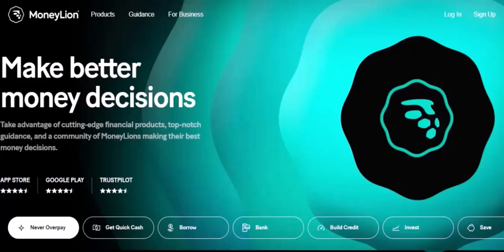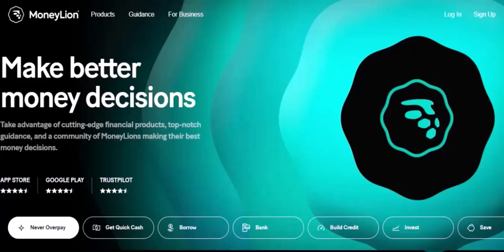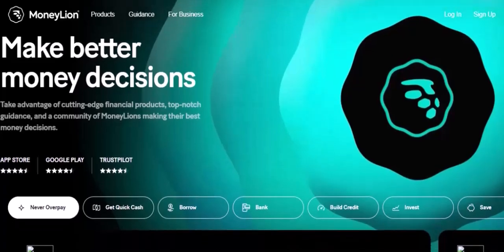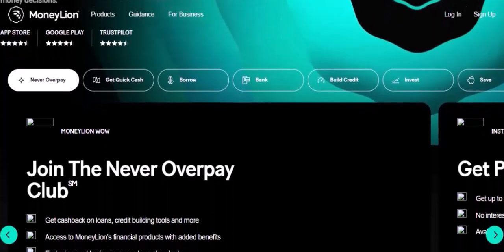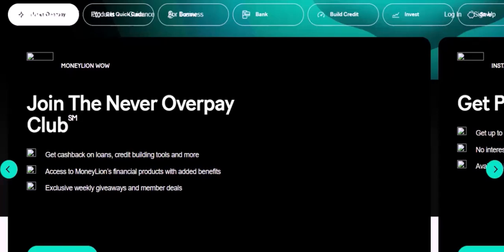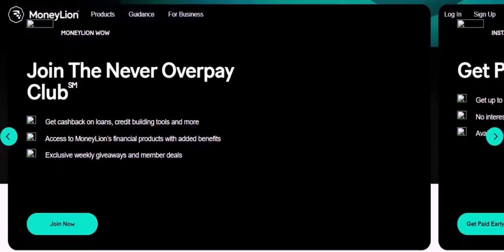What is the maximum deposit for MoneyLion?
In this video we dive into the deep about What is the maximum deposit for MoneyLion    ,